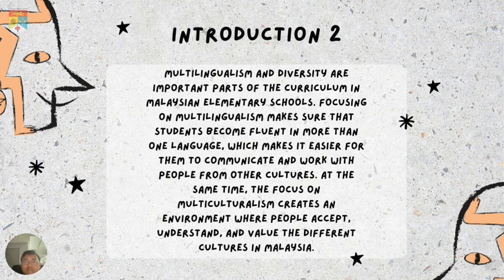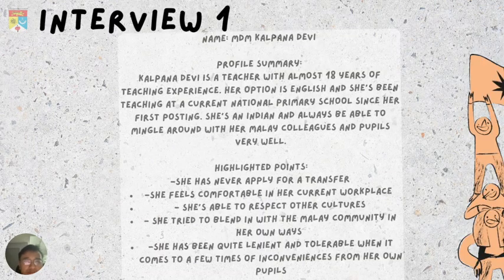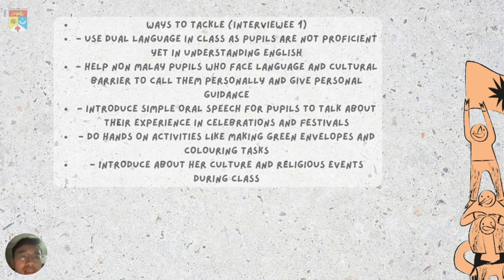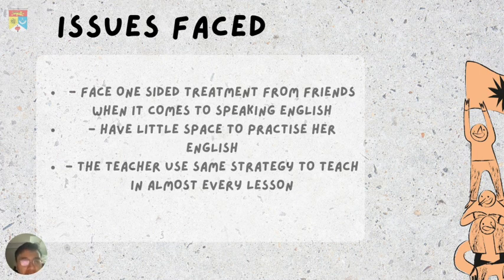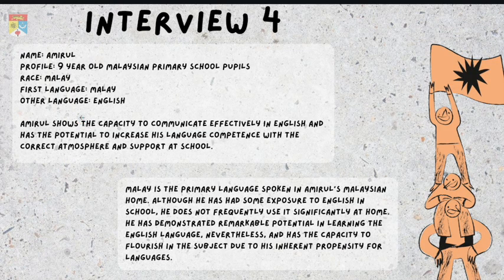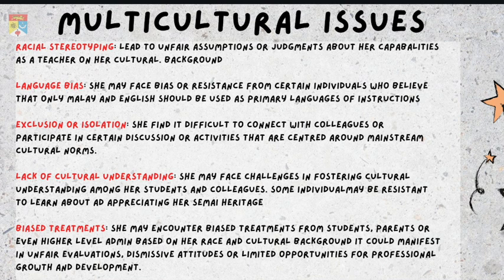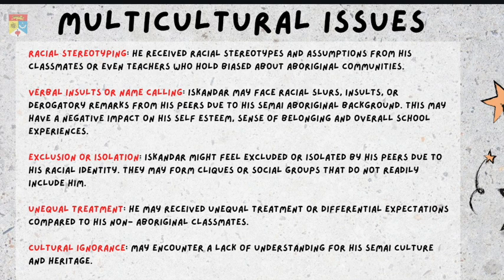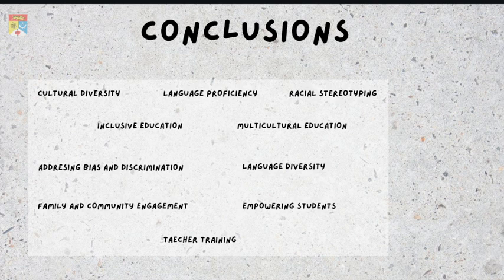Multicultural and Multilinguism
Dr. Nur Ehsan bin Mohd Said
Mohd Khair Naim bin Mohd Rozlan
Faez bin Hasaban